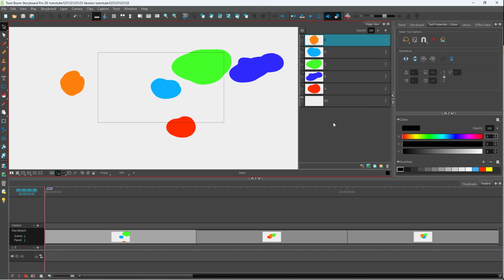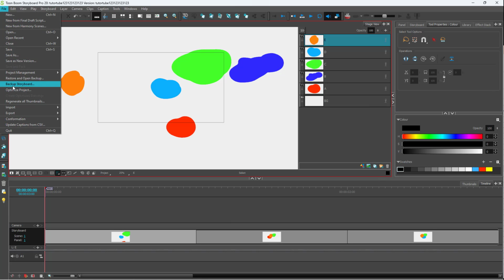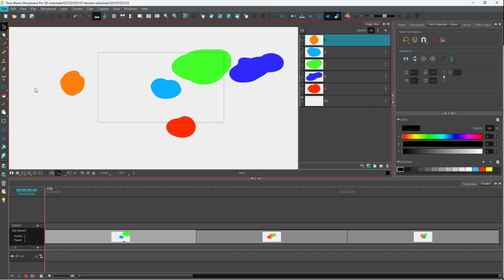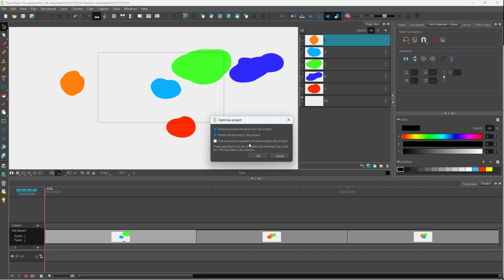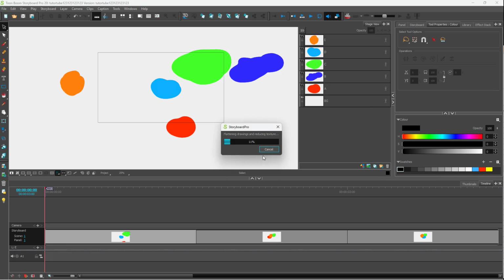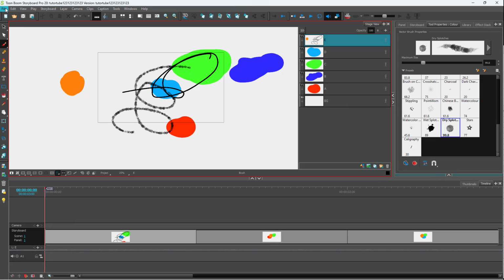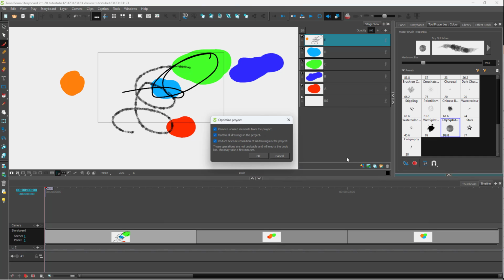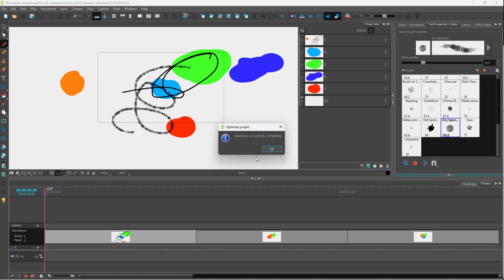Toon Boom Storyboard Pro Tutorial - Lesson 146 - Optimize Project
In this tutorial, we will be discussing about Optimize Project in Toon Boom Storyboard Pro.